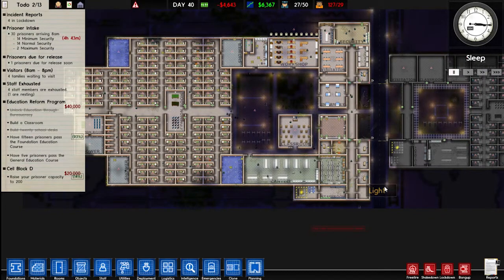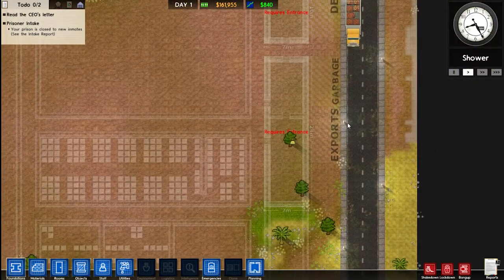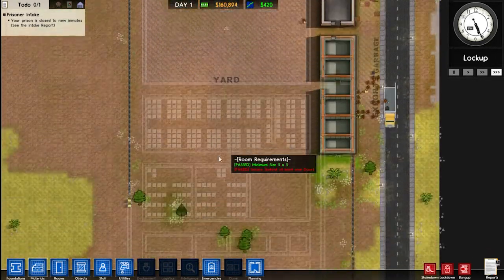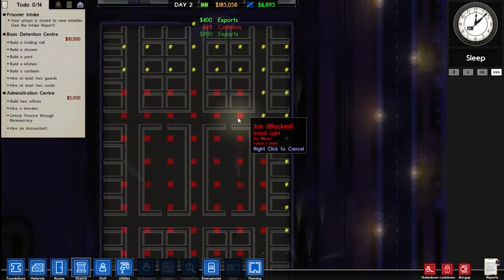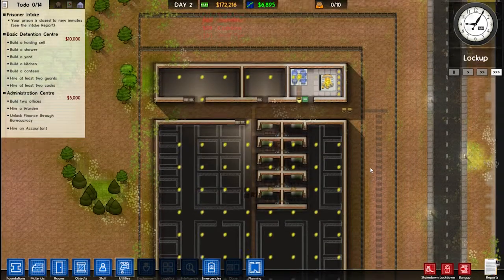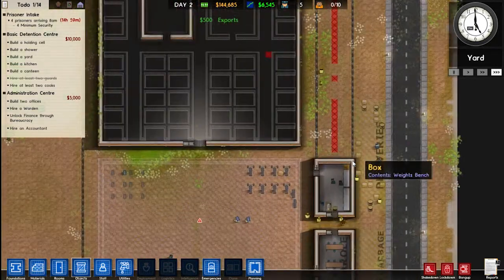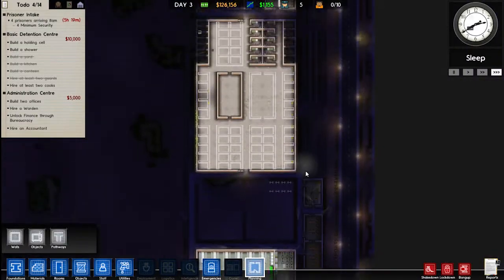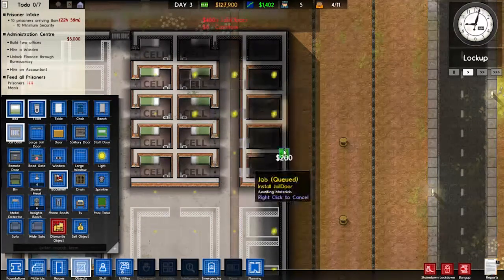TheFish Plays - Prison Architect (2nd Prison) - Part 1 (Sales, Beginning Again)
Prison Architect is currently in Alpha which means that the game is playable, but still in development. Not all features are implemented yet and there are many bugs that may affect gameplay. We are currently releasing monthly updated builds which include new features and bug fixes.